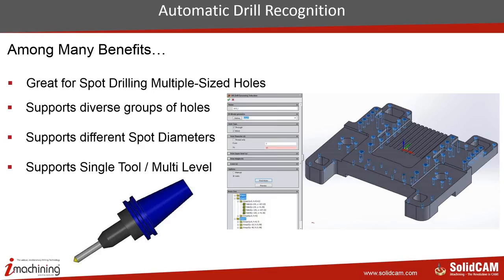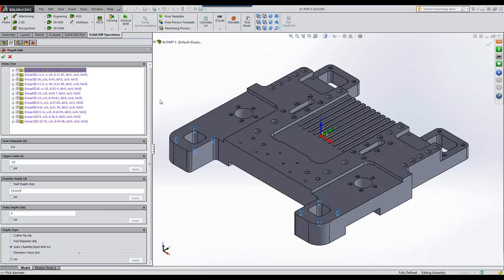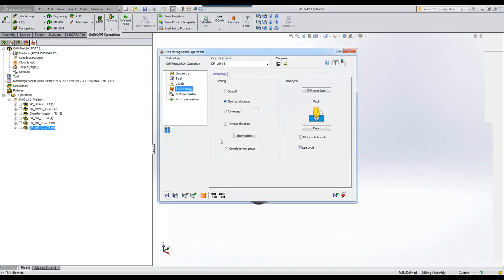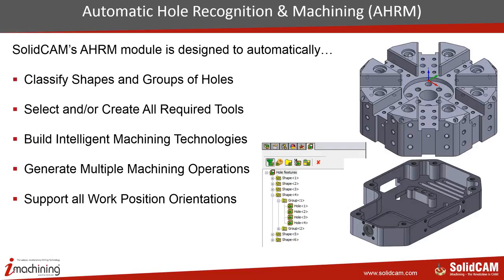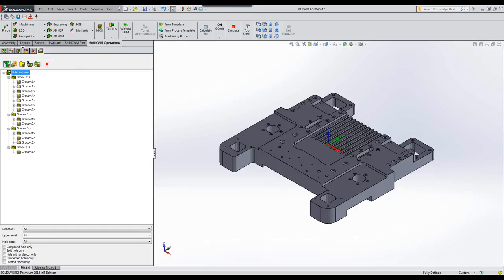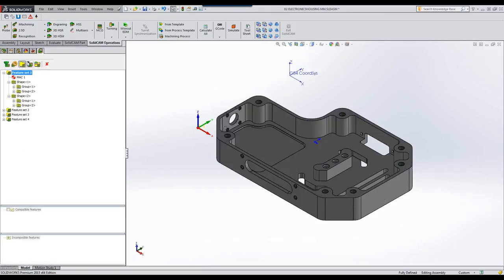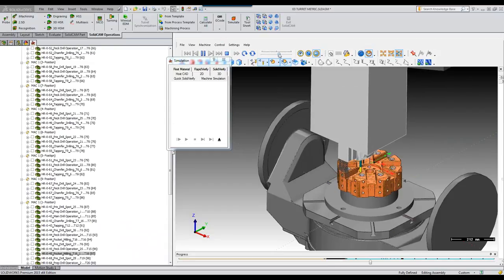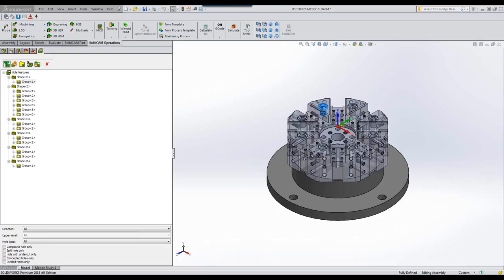SolidCAM University: Automatic Feature Recognition & Machining (AFRM) Part 2